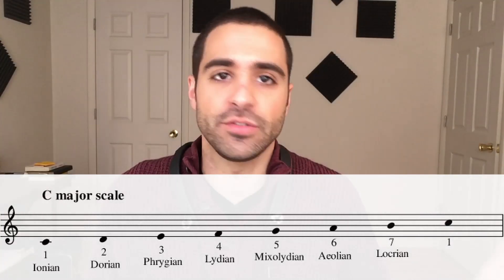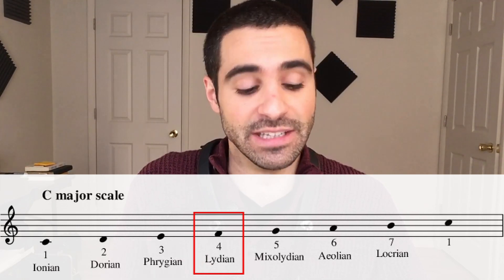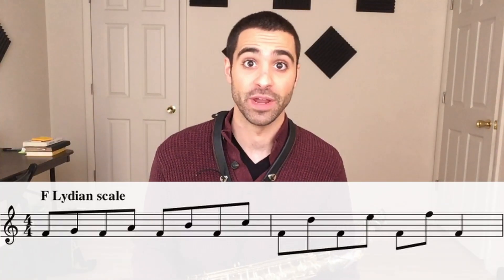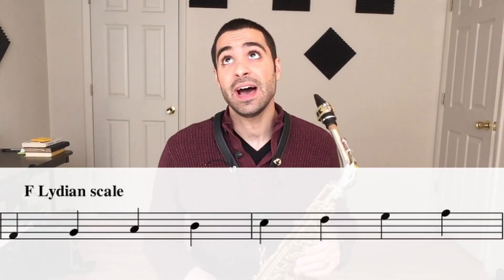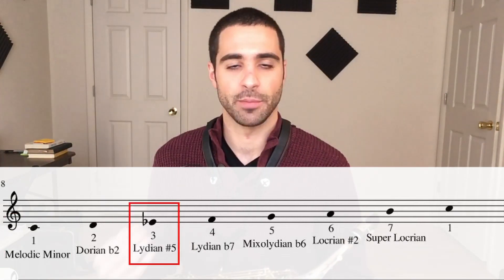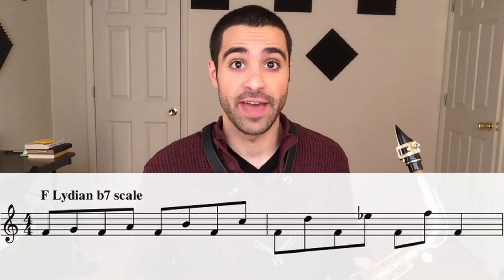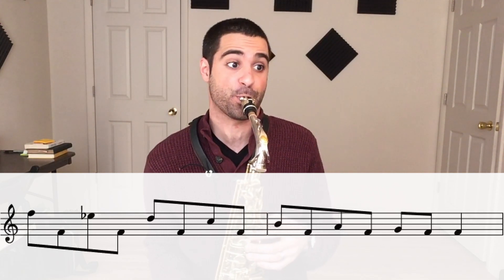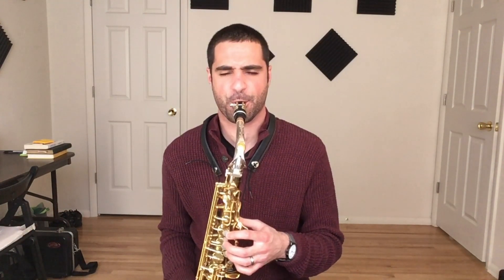Great Mode And Scale Exercise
Here is a great mode and scale exercise!

To piggy back on last weeks video we are focusing on ear training.. Here is a really really simple exercise to use with your modes and scales that gets you able to hear, sing and ultimately improvise freely within any specific scale, chord, sound or color.  I highlight the modes of the major scale and the modes of the melodic minor scale.

If you have any questions at all don't hesitate to ask.

Equipment:
-Yamaha Custom EX alto saxophone
-V1 silver plated neck
-Berg Larsen Hard Rubber 120/1
-Rigotti Classic 2.5M reeds
-Marmaduke Feather Strap III